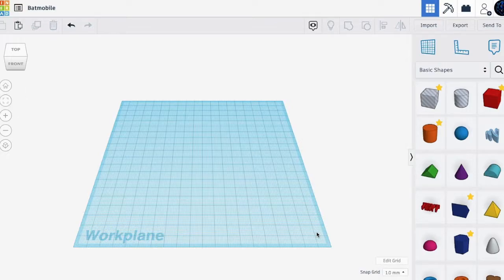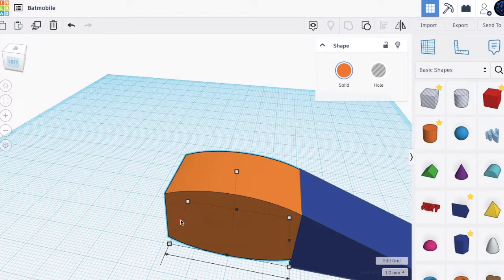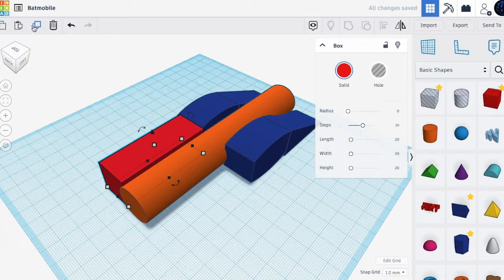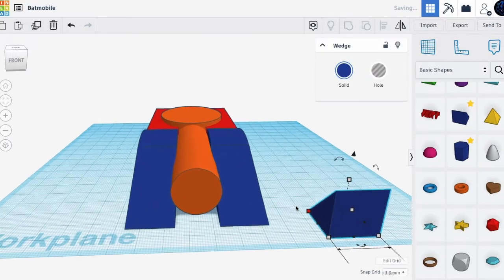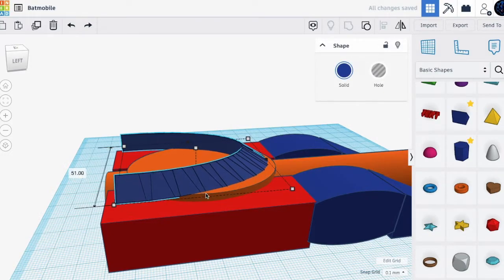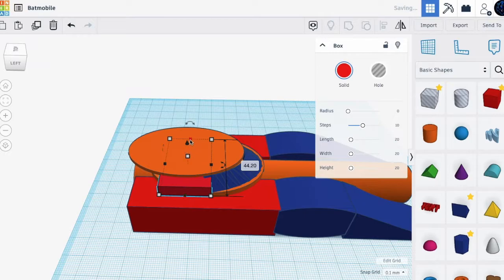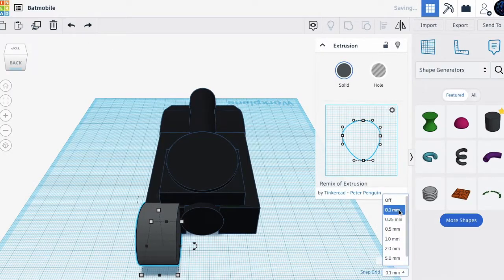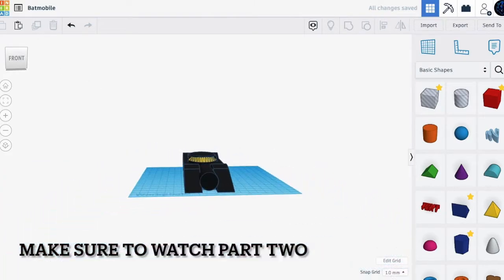How to build the Batmobile part 1